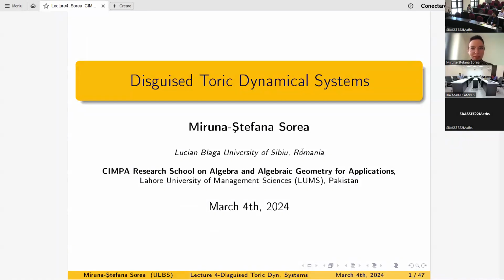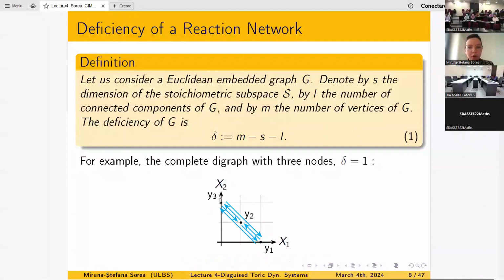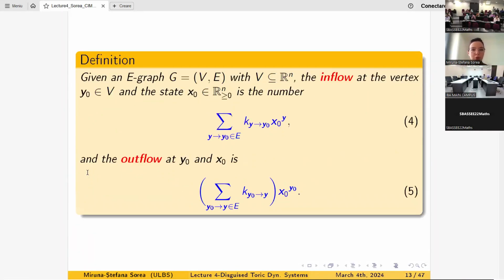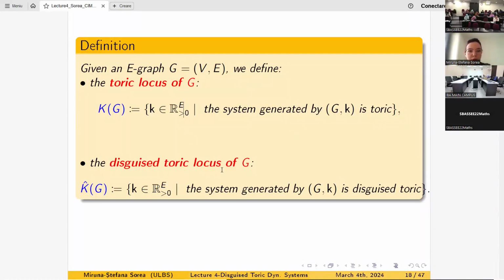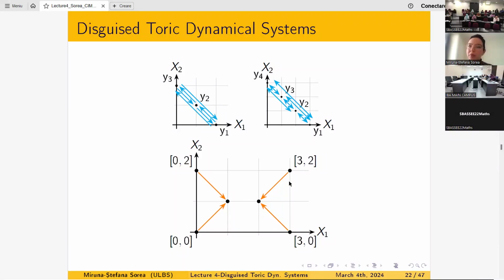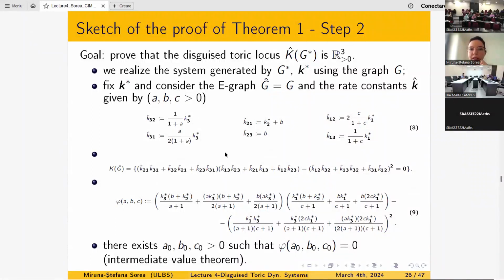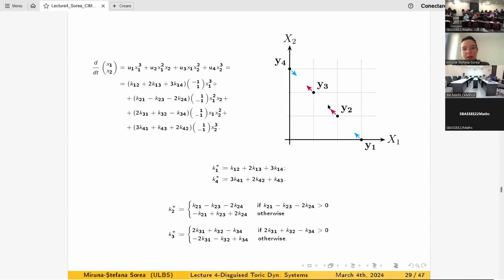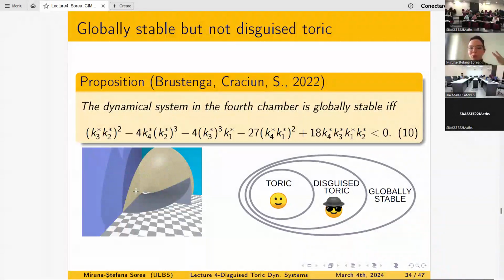CIMPA_2024_Dr. Miruna-Ştefana Sorea_03